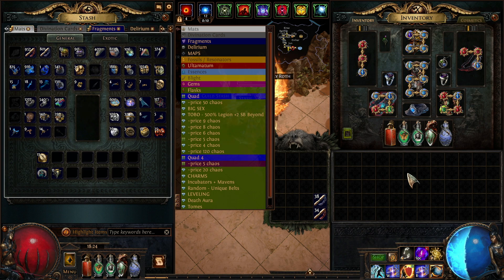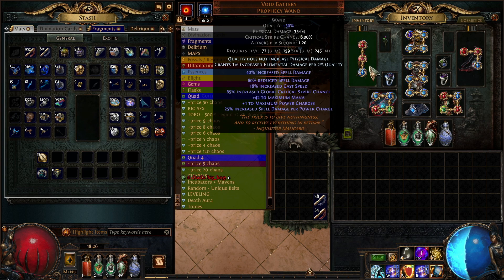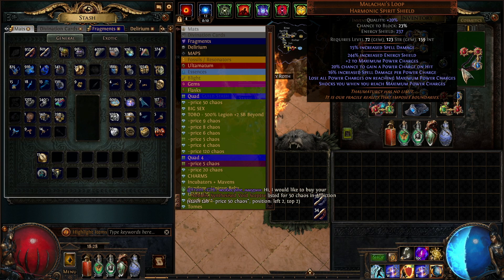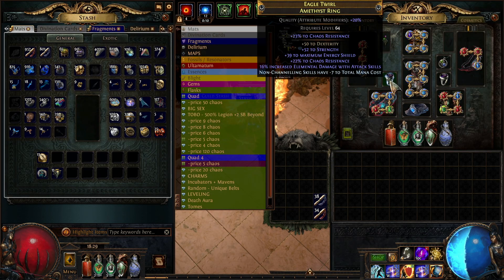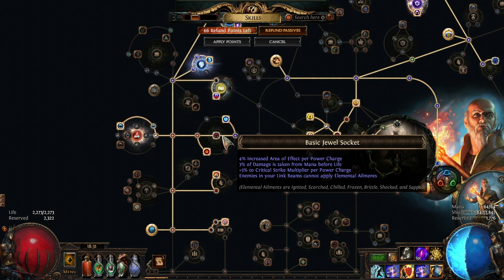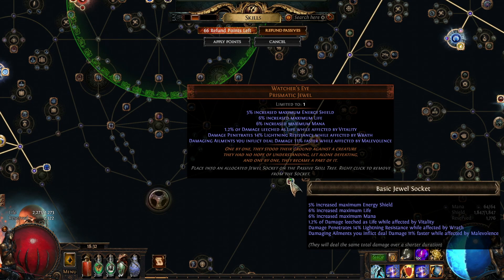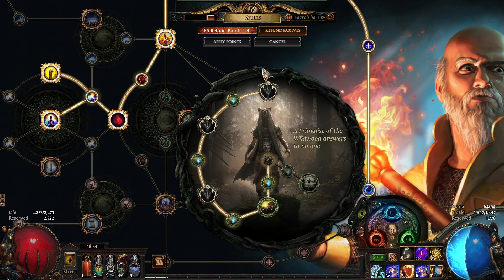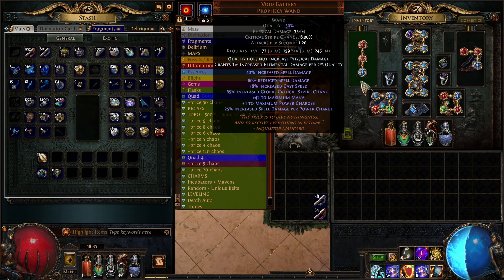Path Of Exile - Day 10 Update - Penance Brand Dissapation - 103m DPS!! Play It Before Its Nerfed!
This video provides a quick update on where I am on Day 10, the build I am playing in the game Path Of Exile created by Grinding Gear Games.

Penance Brand is super OP, and very good single target damage which people need for the Affliction bonuses that get added to beasts and monsters.

Happy to learn and also show people what people may know that I know in future videos.

00:00 - Intro
00:36 - Penance Brand Build
01:42 - Items
06:22 - Skill Tree
09:15 - Charms
09:40 - Wand The POB??
10:45 - Outro